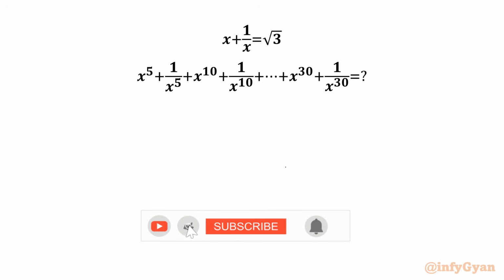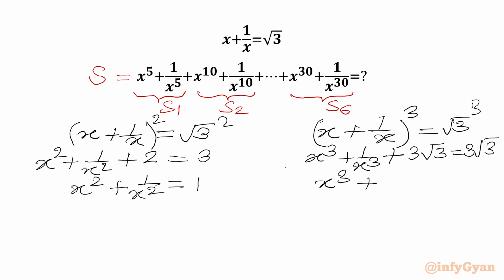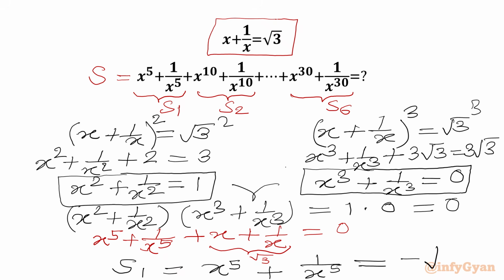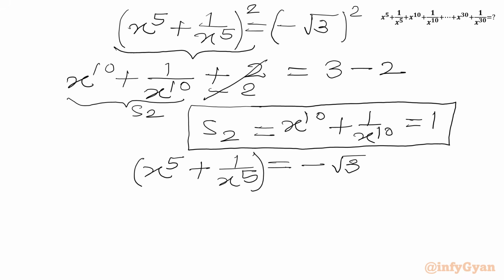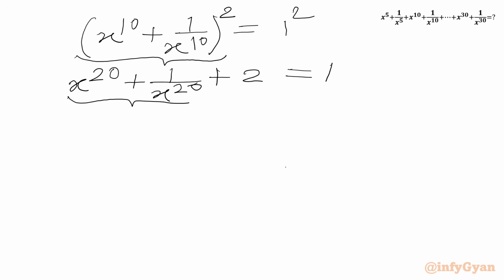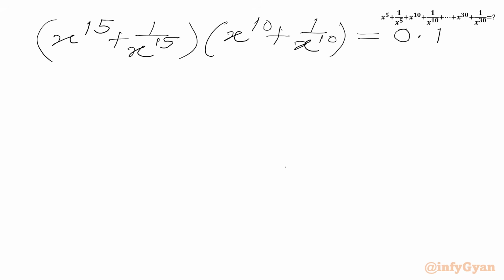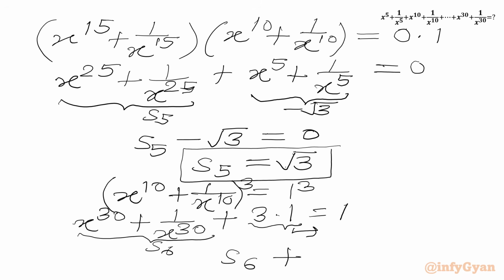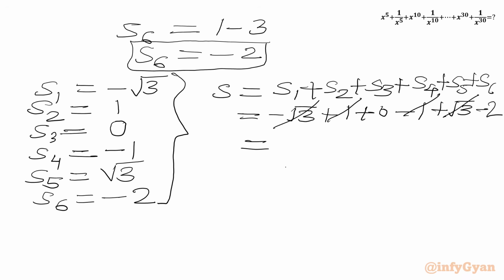This Algebraic Problem Looks Weird – But There’s a Way!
In this video, we solve an amazing algebra challenge, perfect for those preparing for competitive math tournaments. This problem will enhance the understanding of complex expressions and skills of problem-solving. Watch as we break down the solution step-by-step, providing two methods and insights along the way.